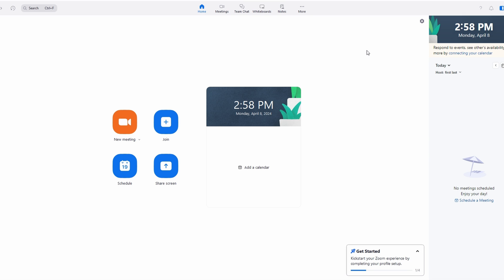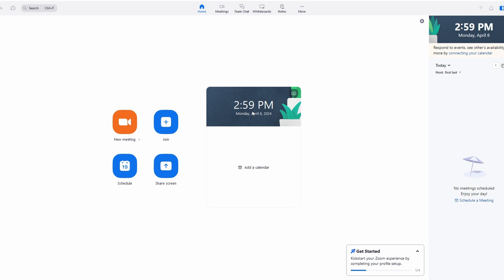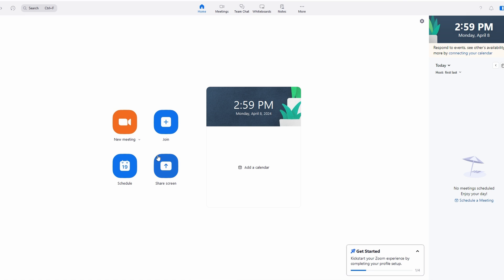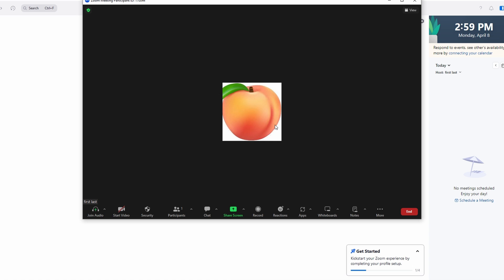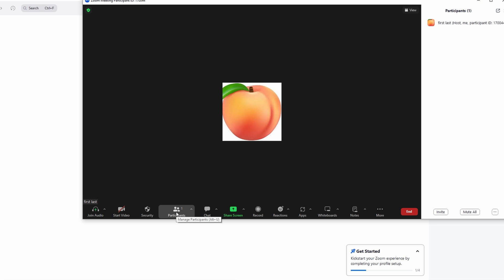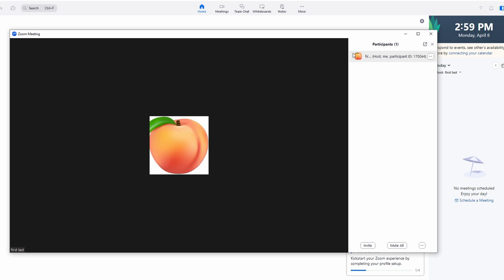How to Add Co-Host In Zoom (2024)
I'll be showing you how to add a co-host to your Zoom meeting. Let's dive right in and follow these steps carefully to ensure success.

1. **Open Zoom:** First, open the Zoom application on your device if you haven't already. You'll be greeted with the main page where you can create or join meetings.

2. **Join or Create a Meeting:** You can join an existing meeting by entering the meeting ID or create your own meeting by clicking the "New Meeting" button.

3. **Access Participants List:** Once you're in the meeting, locate the Participants option usually found at the bottom of the screen. Click on it to open the participants list.

4. **Identify the Participant:** In the participants list, locate the person you want to make a co-host. You can do this by finding their name in the list.

5. **Assign Co-Host Role:** Next, hover your mouse over their name, and you should see three dots appear next to it. Click on these dots to open more options.

6. **Select Co-Host:** From the additional options that appear, choose the option to make them a co-host. This will grant them additional hosting privileges.

7. **Confirmation:** Once you've selected the co-host option, it will be automatically applied, and the person will become a co-host of the meeting.

That's it! You've successfully added a co-host to your Zoom meeting. They will now have enhanced hosting capabilities to help you manage the meeting effectively.